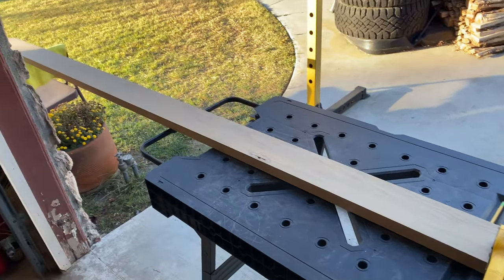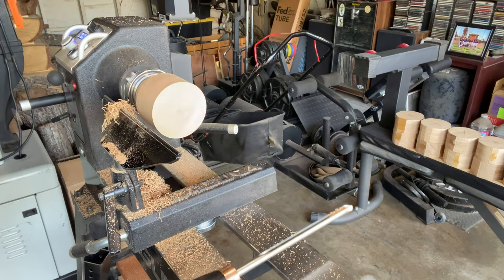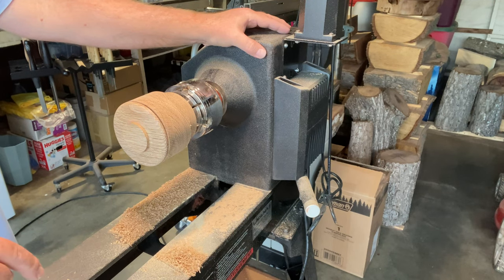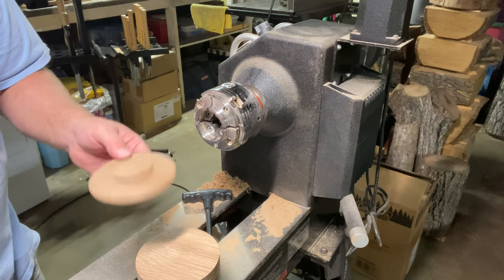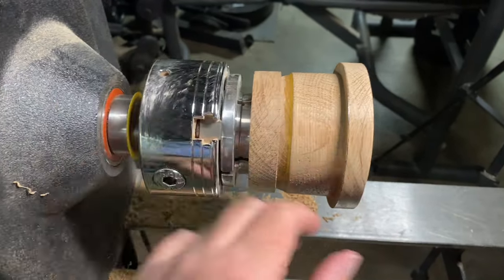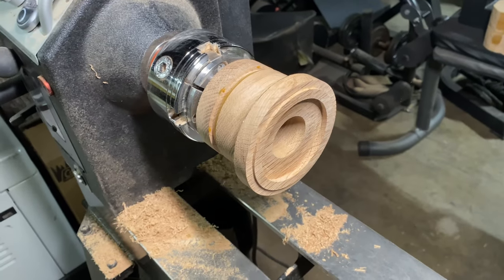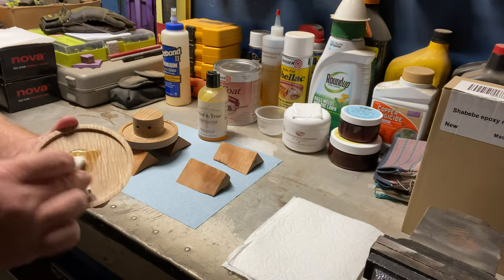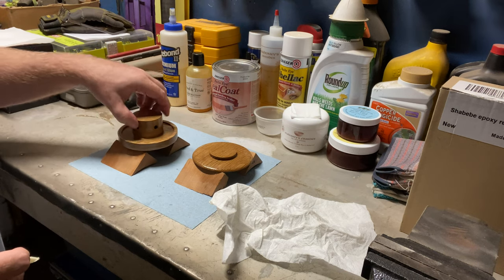How to make a cocktail smoker - a wood turning project. (Plus announcing a future giveaway!)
I hope you all enjoyed this project. If you’re a fellow wood turner, and want to give this a try, please tag me in your video. I’d love to see the variations, and any potential improvements you make, to the overall design. Either way though, please let me know what you think.

I used white oak because of its history in being used to age whiskey in barrels. Why change what works so perfectly? That said, I am very interested in trying different types of hard woods to create different smoke flavors/profiles. I used ambrosia maple here, but there are so many intriguing options to consider.

I gave this project an A-, but will improve as I make more of these for the holidays.  That said, when doing this yourself, please learn from my mistakes with the wood chips. Just lightly dampen the chips so they don’t immediately go up in flames. And more importantly, don’t pack the wood chips in too tightly. That only prevents smoke from going down into the glass. The looser they are the more airflow will get pushed down by the butane torch. In any case, I do love my design…and I would suggest not adding a smoke hole to the very bottom, as that will allow ash to fall into your drink.

After editing this video, I also see that my background should have been darker when I was trying the cocktail smoker out. As you saw when I opened the glass each time, there was a good amount of smoke trapped in the glass. Until I lifted the smoker from the glass, however, the smoke wasn’t as obvious on camera as it was to me seated at the table. Anyhow, what’s most important is that the smoke really did change (and enhance) the flavor of the whiskey I was drinking. That was my first time trying it, and I think it’s pretty obvious that I enjoyed it. 😂

Thanks again for watching. I truly appreciate your support. 🙏
It’s nice to switch things up a bit every now and then, and turn something other than a bowl.
Will make it and ship it (minus the torch and whiskey of course) free of charge anywhere in the world for one of you to enjoy. Cheers 🥃